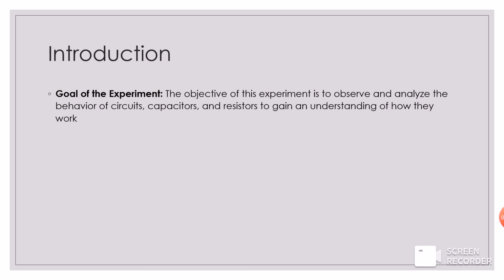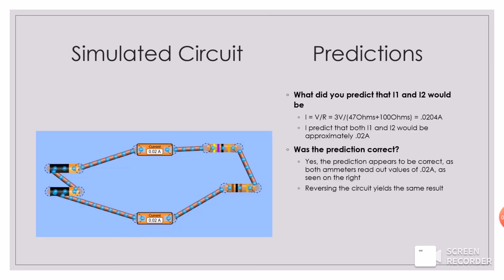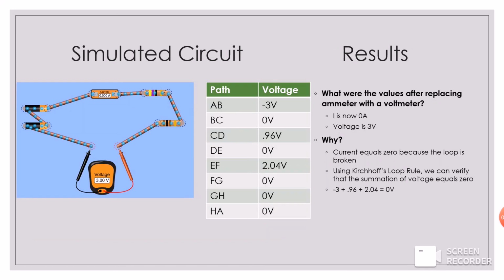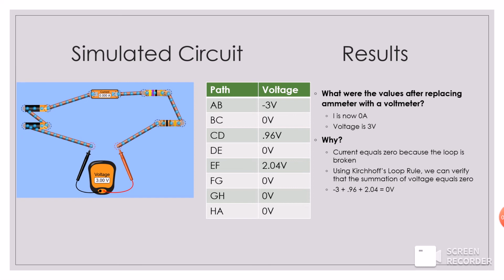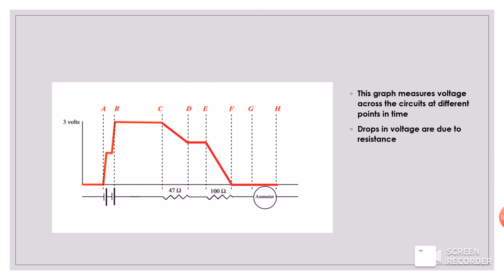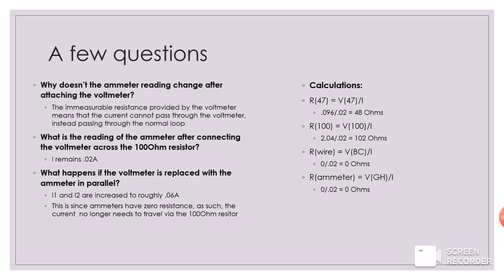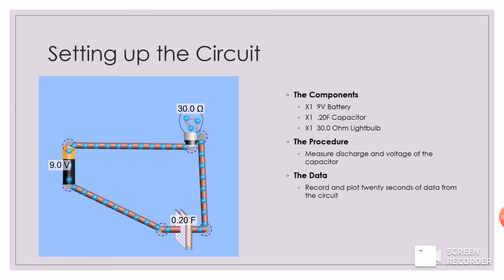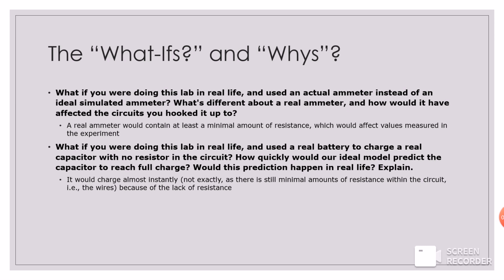Lab Four: Circuits